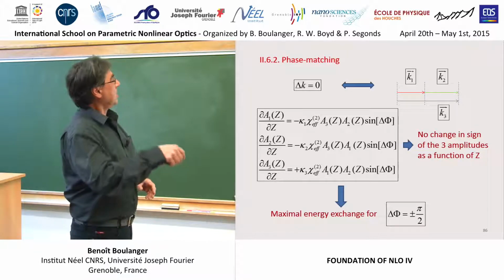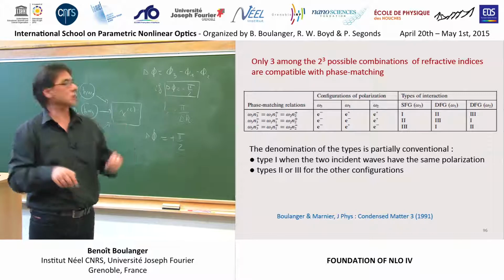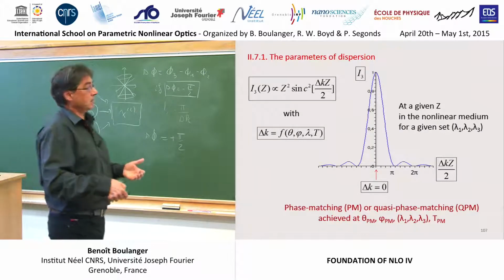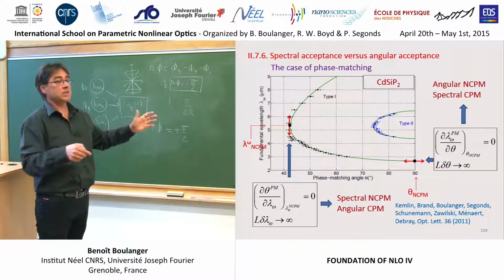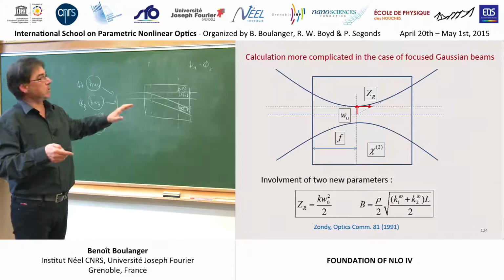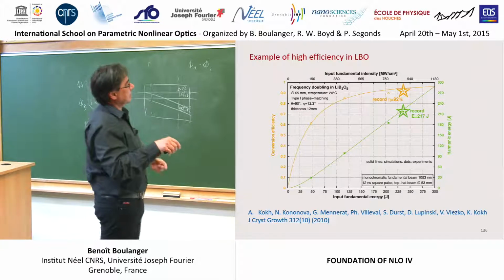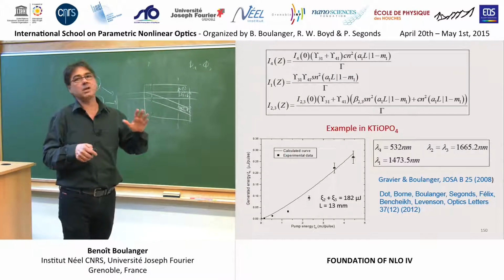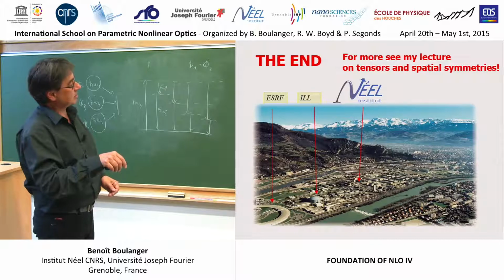4/44 Foundation of nonlinear optics IV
This lecture focuses on fundamentals in crystal and parametric optics. It aims at giving guidelines and tools for understanding the main concepts as well as the design, characterization and use of crystals for optical parametric generation. The following main aspects are detailed. •Constitutive relations and Maxwell equations. •Classification of the nonlinear interactions using the corpuscular approach: fusion and splitting involving three or four photons, spontaneous and stimulated processes. •Calculation of the electric susceptibility from the Lorentz model: perturbation approach leading to the definition of the different orders of the electric susceptibility, wavelength dispersion, intrinsic symmetries (Kleinman and ABDP), implications of spatial symmetry on the susceptibility tensors (Neumann principle). •Tensors algebra and calculation of the first, second and third order polarizations. •Modelling of the macroscopic nonlinearities of matter from the microscopic scale using the bond charge model and ab initio calculations, Miller index. •Basics in linear crystal optics: propagation equation, index surface, birefringence, double refraction, eigenmodes. •Amplitude equations in the nonlinear regime, Manley-Rowe relations. •Calculation of the effective coefficient based on the field tensor formalism. •Types and topology of collinear and non-collinear Birefringence Phase-Matching and Quasi-Phase-Matching in bulk media and whispering-gallery-mode resonators. •Integration of the amplitude equations and calculation of the conversion efficiencies associated with second harmonic generation (SHG), direct and cascaded third harmonic generation (THG), spontaneous parametric down-conversion (SPDC), optical parametric amplification (OPA), optical parametric generation (OPG), optical parametric oscillation (OPO). •Angular, spectral and thermal acceptances. •Spatial and temporal walk-off effects. •Techniques of characterization of nonlinear crystals: refractive indices, phase-matching and quasi-phase-matching loci, conversion efficiencies, magnitudes and relative signs of the nonlinear coefficients, acceptances. •The main nonlinear crystals for optical parametric generation, from ultraviolet to THz.